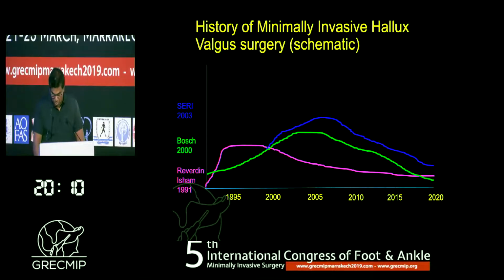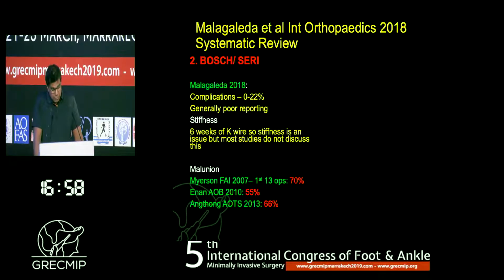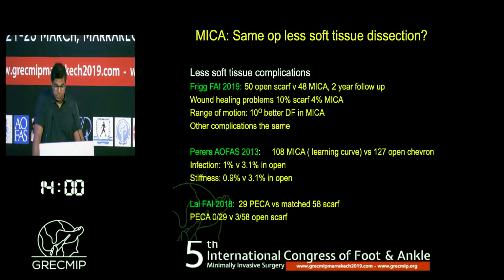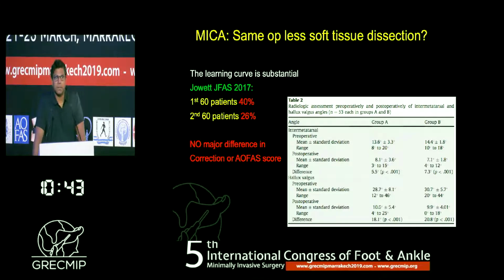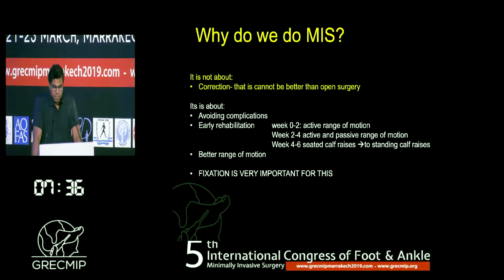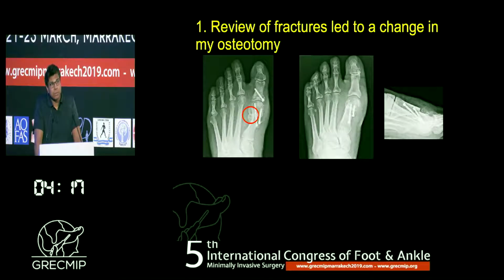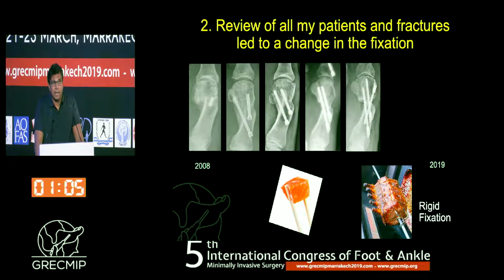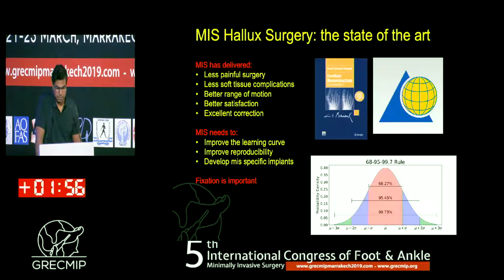Hallux Valgus - The state of Art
By Anthony Perera, Md